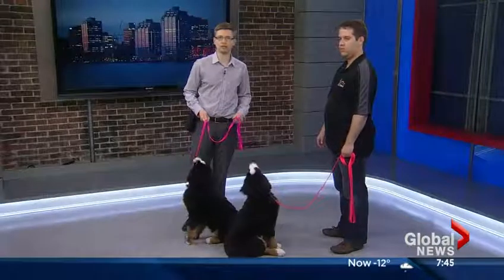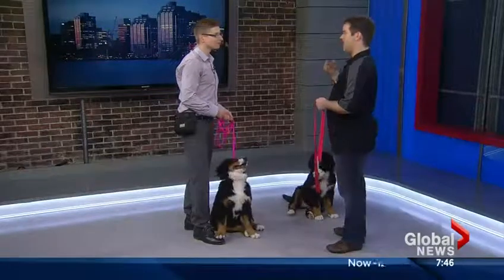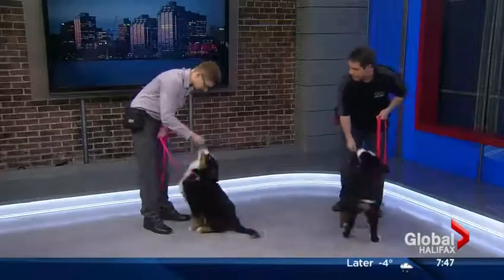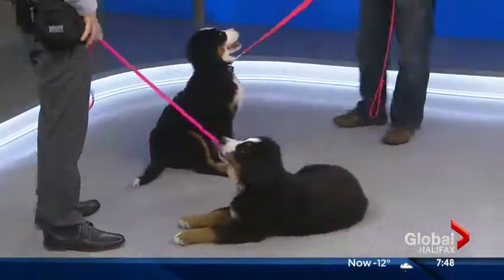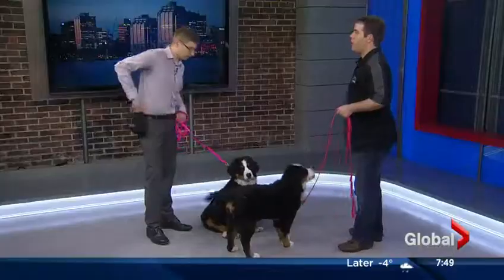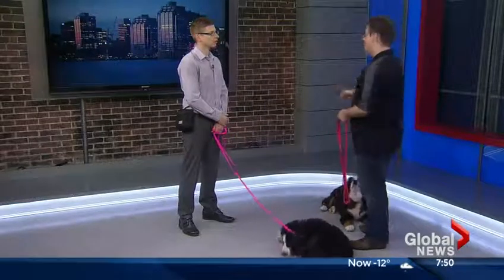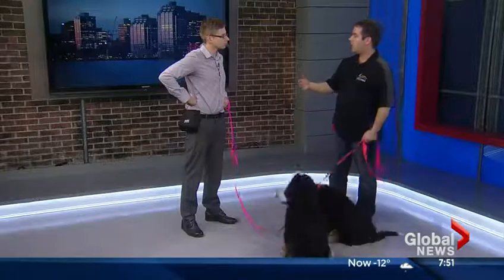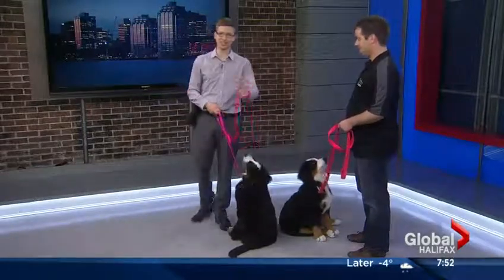Global News Halifax Dog Talk Feb 12 with Tristan Flynn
Tristan visits the Global studio with Tatiana and Tacino to cover puppy training